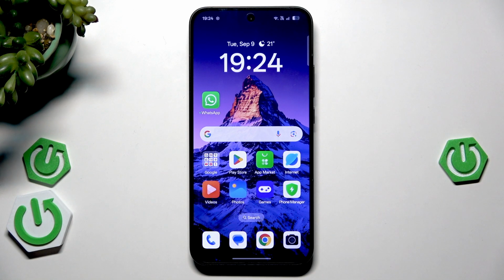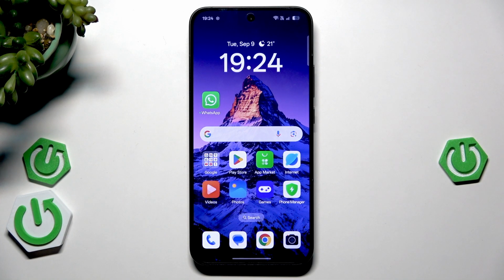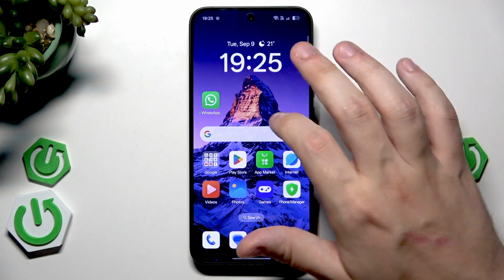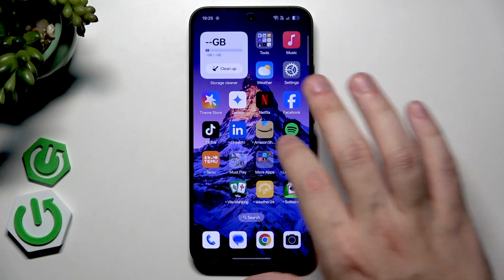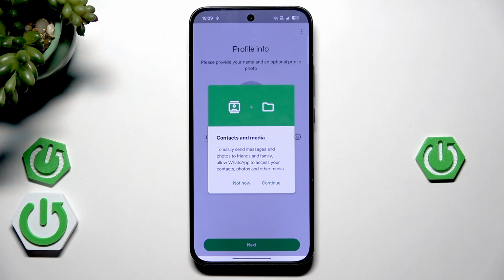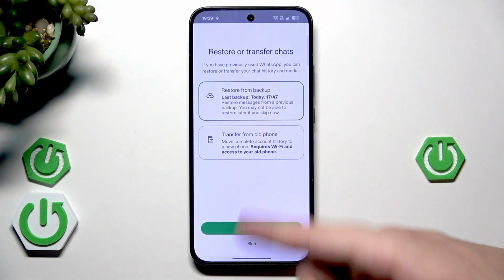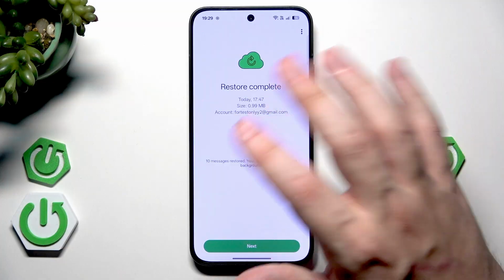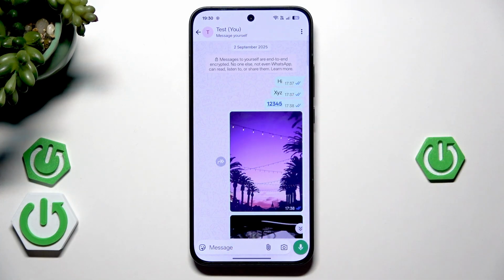OPPO K13 Turbo – How to Restore WhatsApp Backup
If you want to restore your WhatsApp backup on the OPPO K13 Turbo, this video will show you every step you need to follow. Whether you just bought a new OPPO K13 Turbo or switched devices, you’ll learn how to recover your WhatsApp chats, media, and messages quickly and easily. We’ll cover how to make sure you’re signed in to the correct Google account, how to start the restore process, and what to do if your backup isn’t found. This guide is perfect for anyone moving to a new phone or reinstalling WhatsApp and wanting to keep all their conversations and files safe. Follow along to get your WhatsApp data back on your OPPO K13 Turbo without any hassle.

How to restore WhatsApp backup on OPPO K13 Turbo?
How to recover WhatsApp chats and media on OPPO K13 Turbo?
How to transfer WhatsApp data to OPPO K13 Turbo from another phone?

0:00 Introduction
0:08 Preparing WhatsApp backup
0:29 Checking Google account on OPPO K13 Turbo
0:54 Installing and opening WhatsApp
1:20 Verifying phone number
1:51 Granting permissions
2:10 Starting WhatsApp restore process
2:23 Monitoring restore progress
2:43 Confirming Google account and backup details
2:53 Completing WhatsApp setup
3:05 WhatsApp backup restored successfully